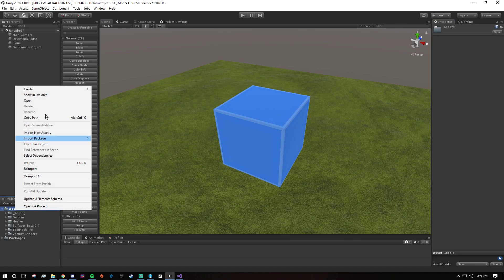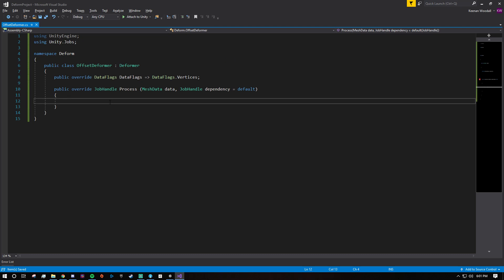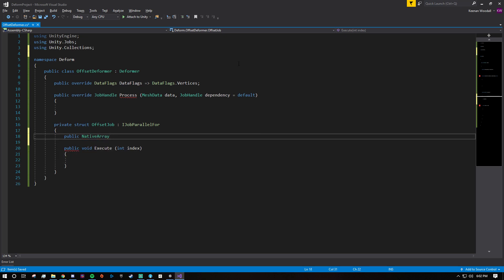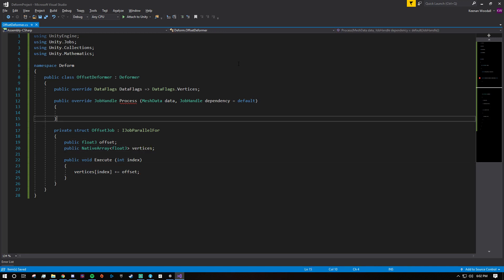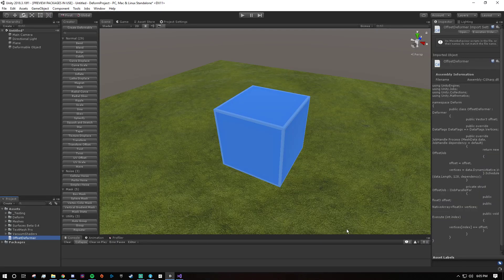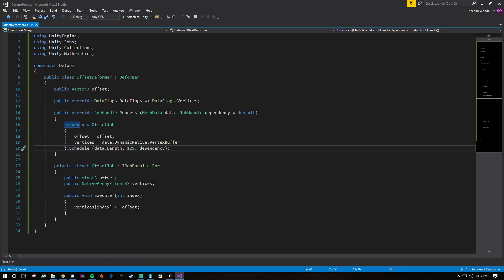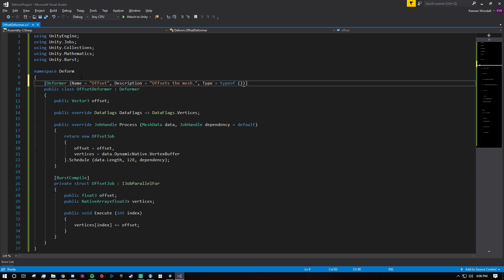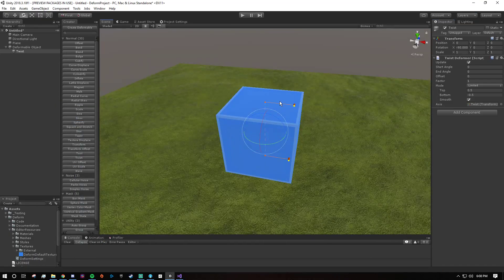Deform - Custom Deformer